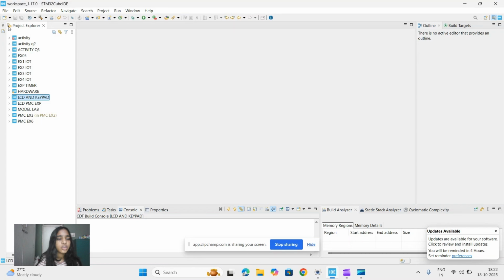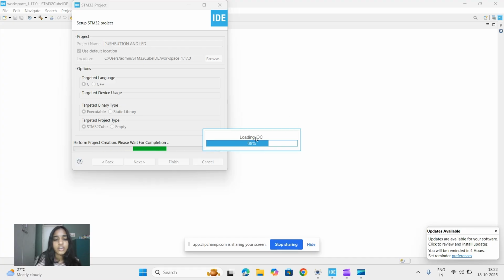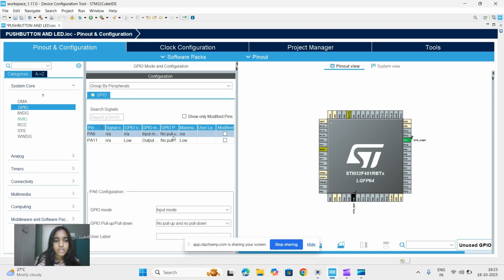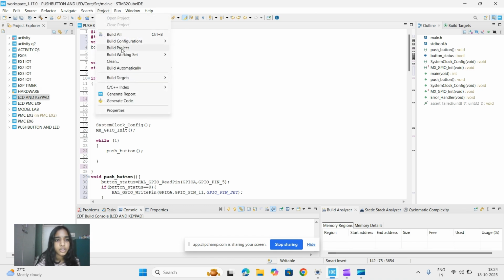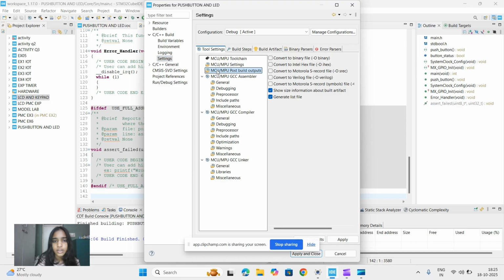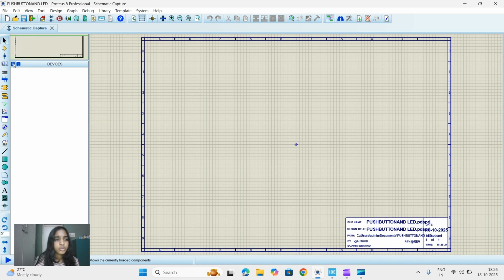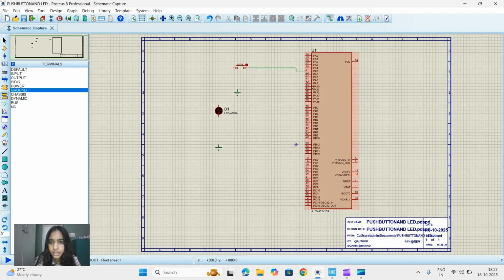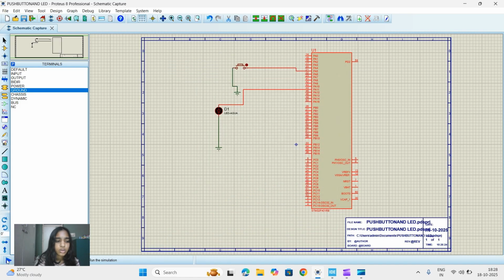PMC VIDEO PRESENTATION